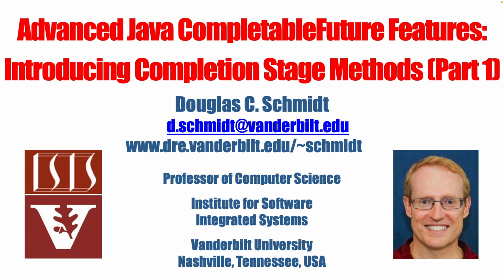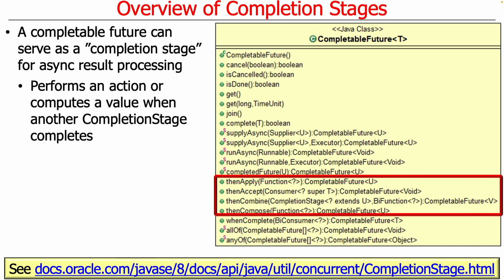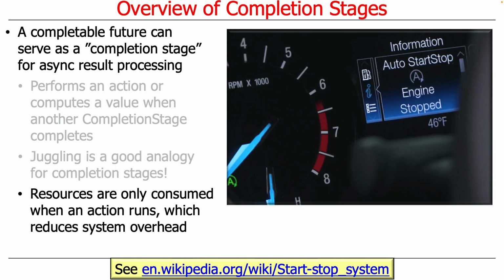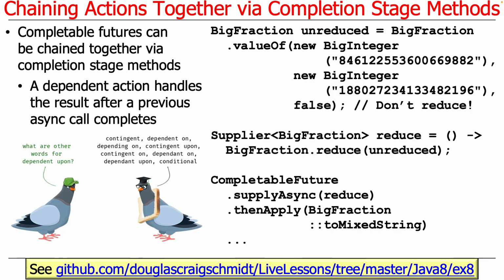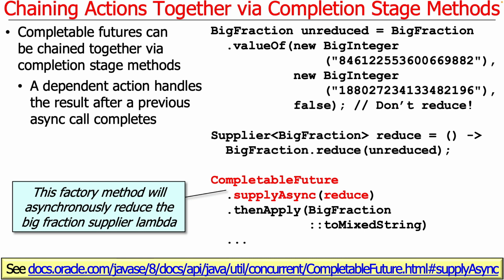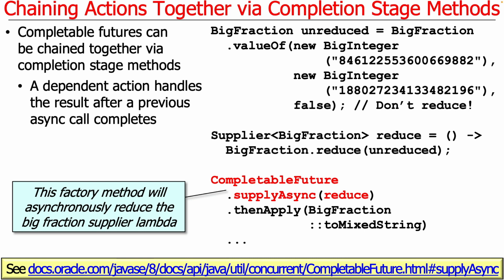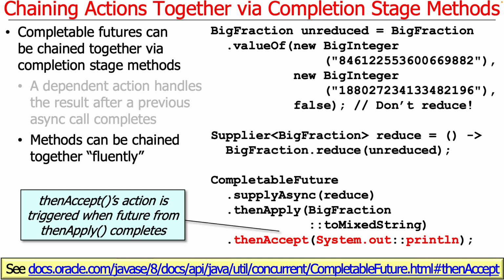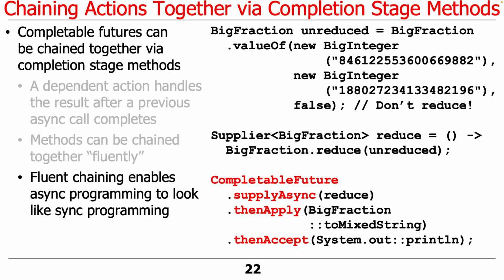Advanced Java CompletableFuture Features: Introducing Completion Stage Methods (Part 1)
This video discusses the advanced features of Java's completable futures framework, focusing on its completion stage methods. These methods are central for chaining together dependent, asynchronously-executing actions. I explain that completion stage methods serve two main roles: processing the results of completed asynchronous tasks and performing composition. I highlight various types of completion stage methods such as thenApply(), thenAccept(), thenCombine(), and thenCompose.() Using a juggling analogy, I illustrate how these methods allow multiple tasks to run concurrently, optimizing resource usage. I also showcase how the Fluent Interface pattern can make asynchronous code appear almost synchronous, thereby improving readability and efficiency.